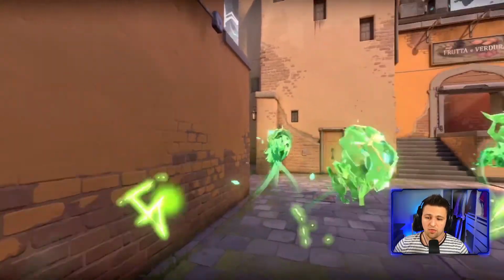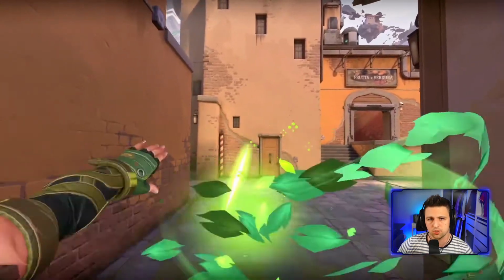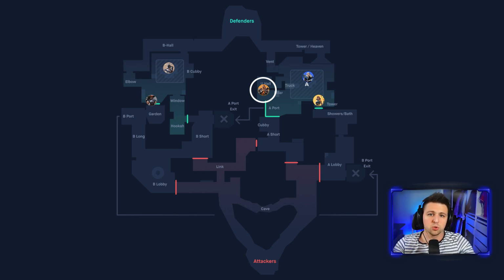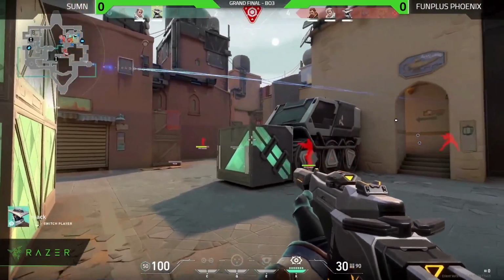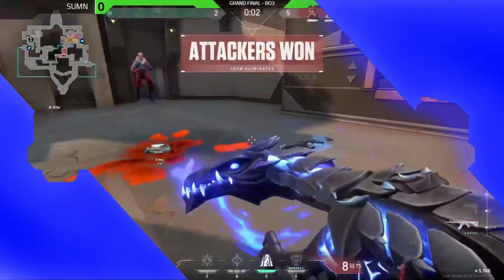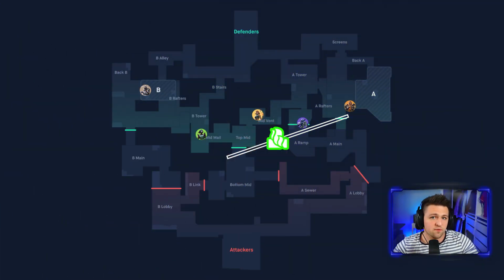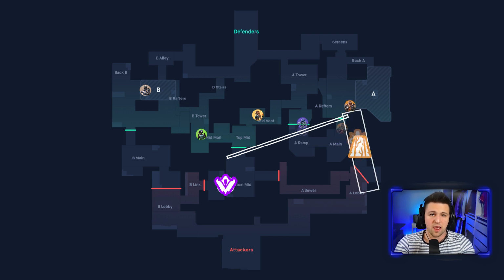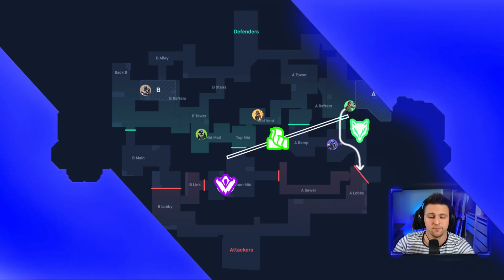Will Skye Cause a Meta Shift in VALORANT?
In this video I take a surface level look at Skye, some places where she could slot into the meta, and my expectations on where she may end up.